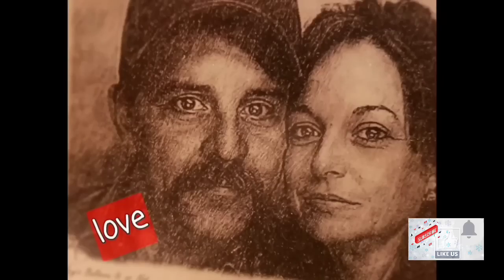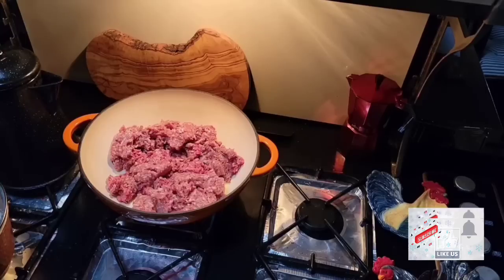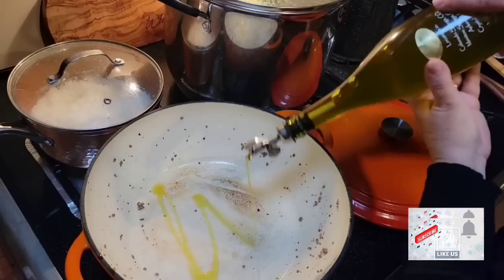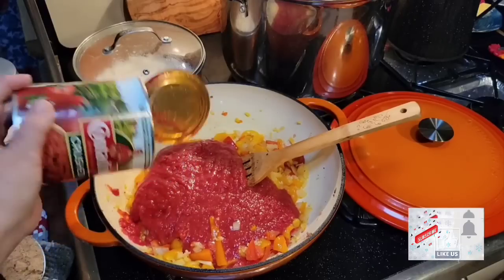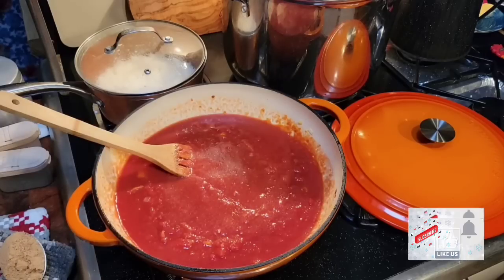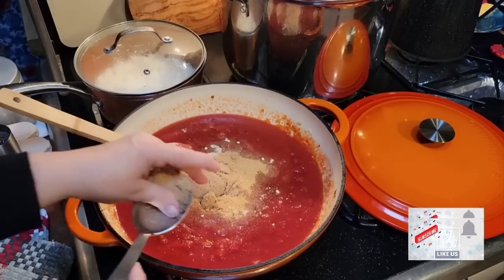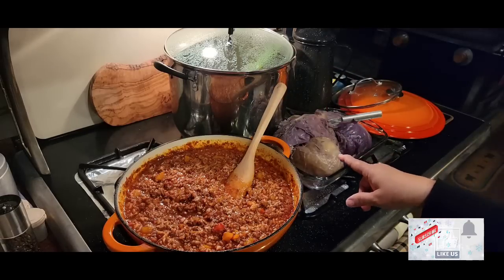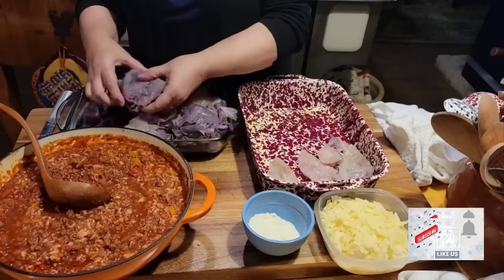Delicious! Cabbage Roll Casserole! Can be made Low Carb!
Cabbage roll casserole
1 pound ground beef
1 pound Italian sausag
28 oz. can crushed tomatoes
2 8 oz. cans tomato sauce
2 t. Salt
1/2 t. Pepper
1 t. onion powder
1 t. garlic powder
1 t. minced garlic
1/4 cup brown sugar
1 /2 t. dill
1/2 t. thyme
1 T. parsley flakes
1 t. Italian seasoning
1/2 t. fennel
1 t. sweet Paprika
1 to 2 bay leafs
2 bell peppers chopped
1 onion chopped
1/2 cup beef broth
1 to 1 1/2 cups cooked rice
2 small to medium. heads cabbage
1 cup parmesan cheese
2 cups shredded cheese

350. 30 minutes

links

shop with me and Products I use or like

YouTube Studio music 🎶 non copyright
Samsung galaxy video editor music 🎶 non copyright